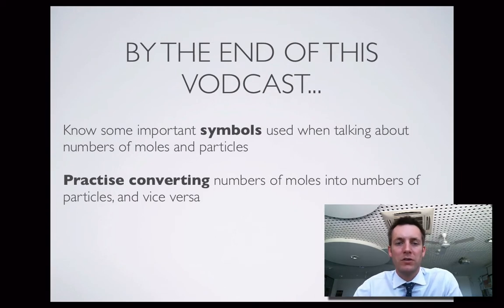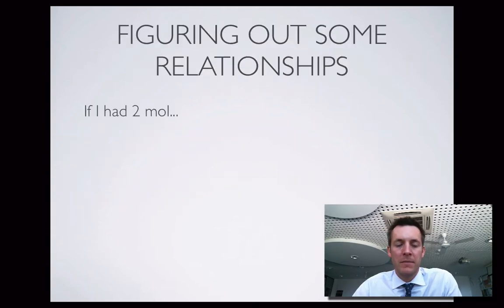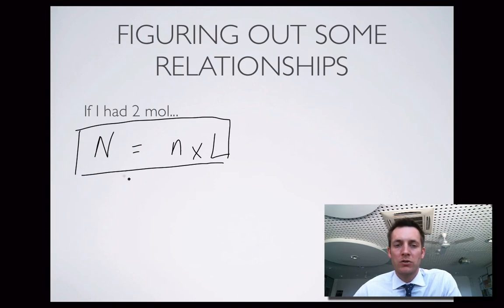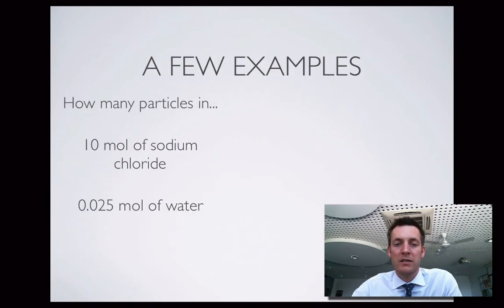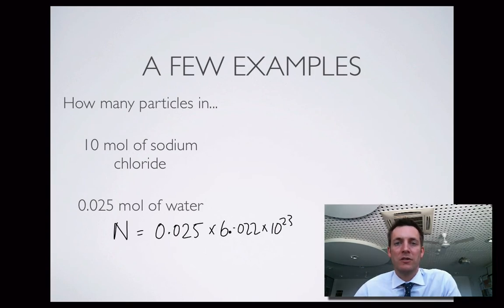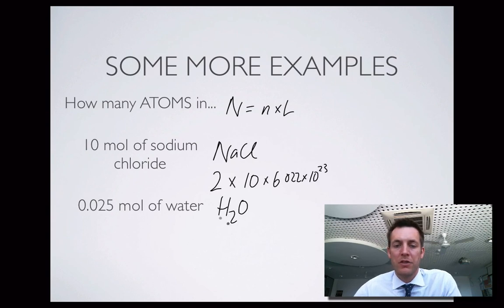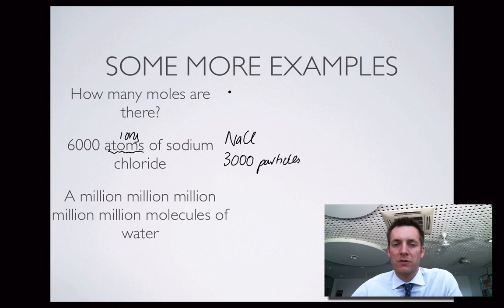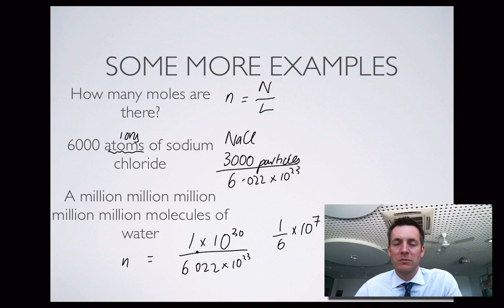2 Moles and Particles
2nd in a series of six films covering the basics of the mole concept for stage 2 of the WACE chemistry course. Here we look at some formulae we can use to allow us to convert numbers of particles into moles, and vice versa.